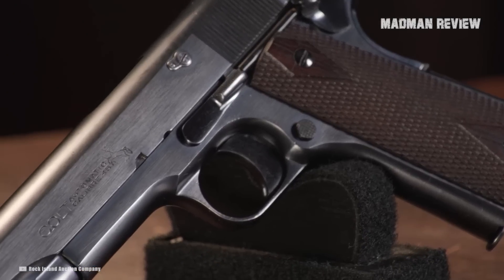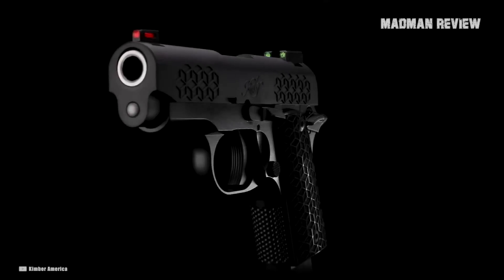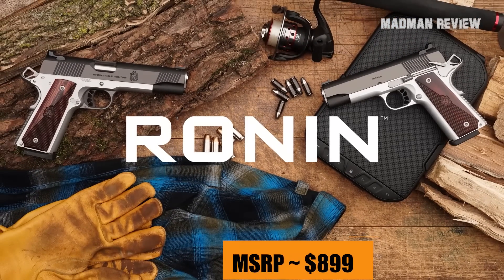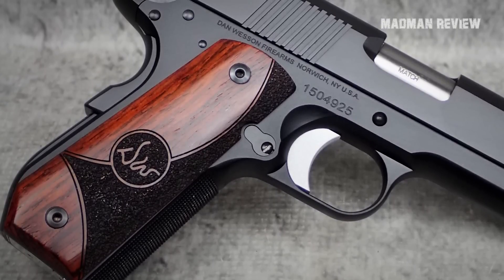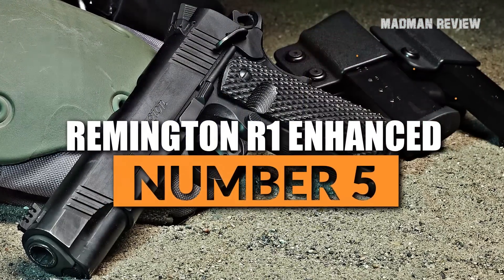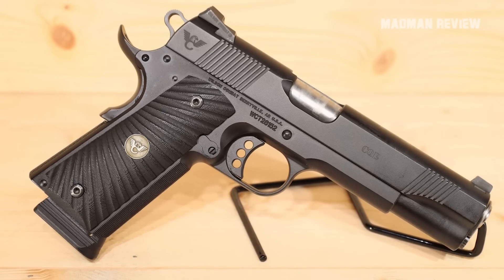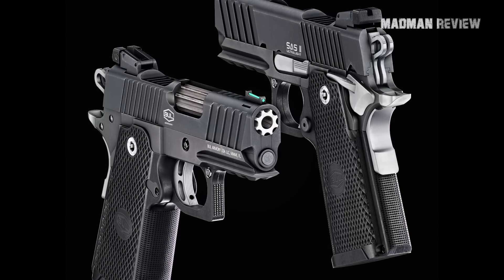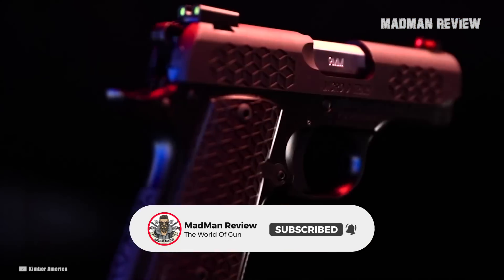Best 9mm 1911 Pistols You Should Buy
1911 pistols have been around since, yeah, since 1911. The system is by now 111 years old. It is proven, it is reliable, and right out of the box, these handguns come with some of the best triggers. Pairing them with 9x19mm, one of the most popular cartridges for handguns, makes absolute sense even for the 1911 that was originally built for the .45 ACP.

However, 9x19 just hits the sweet spot between too little and too much power as well as too much or little recoil. If you have to defend yourself with a handgun as an average shooter, that is the caliber for you.

9mm 1911, best 9mm 1911, best 1911 9mm pistol,  best compact 1911 9mm, 1911 9mm pistol, 1911 9mm, 1911 concealed carry, 1911 handgun 9mm,